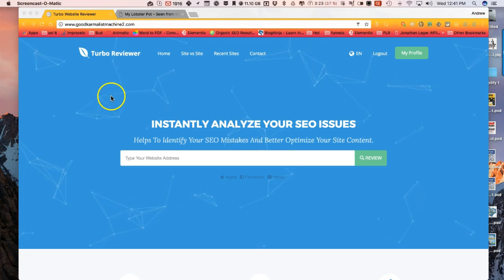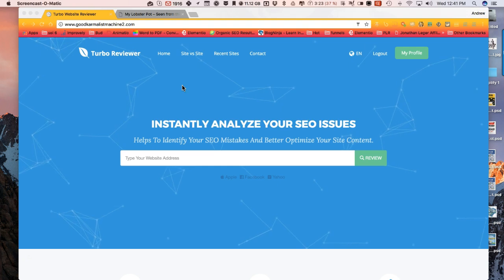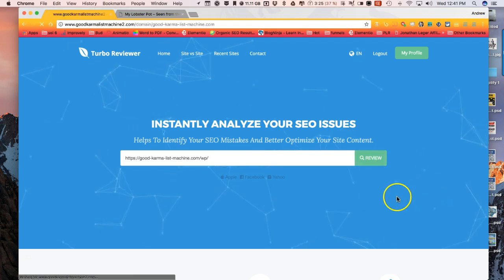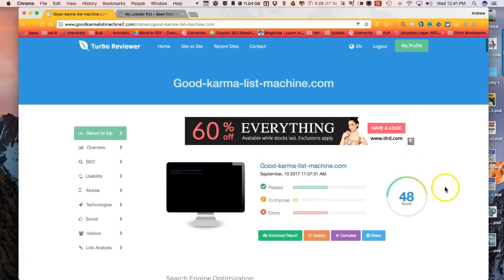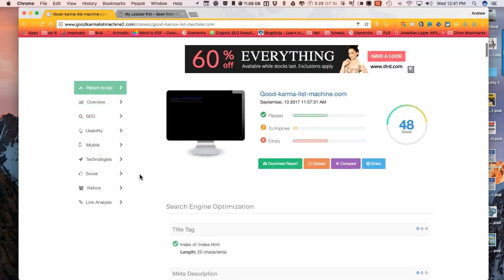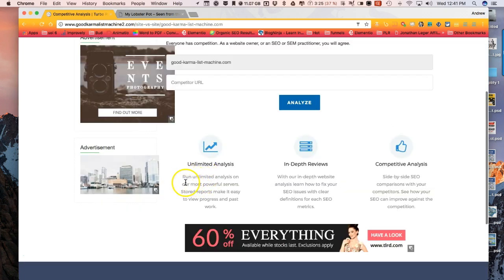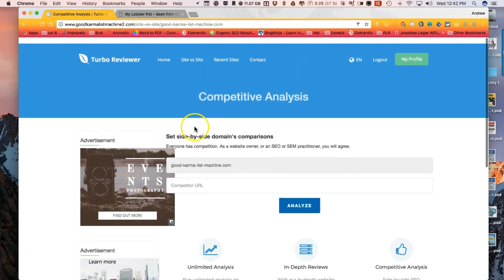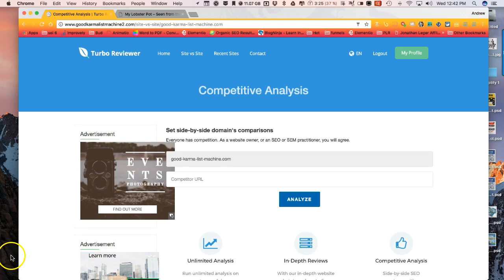Turbo Website Reviewer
Turbo Website Reviewer helps to identify your SEO mistakes and optimize your web page contents for a better search engine ranking. It also offers side-by-side SEO comparisons with your competitors. Analysis report also be downloaded as PDF file for offline usage.